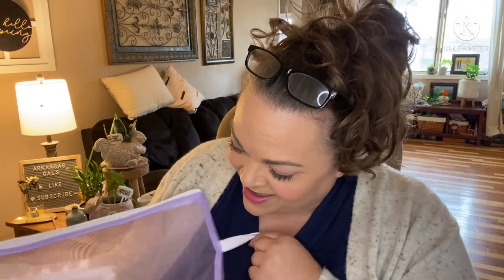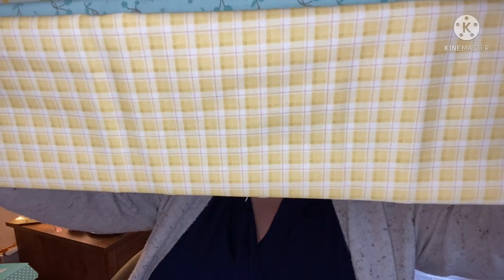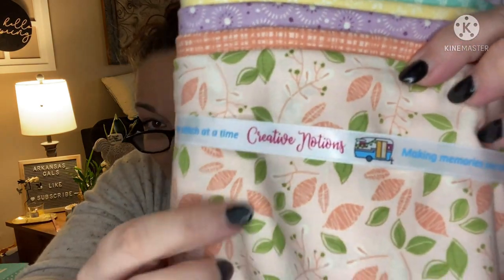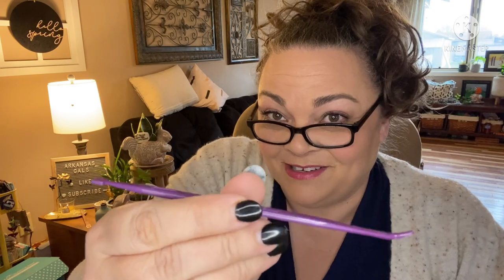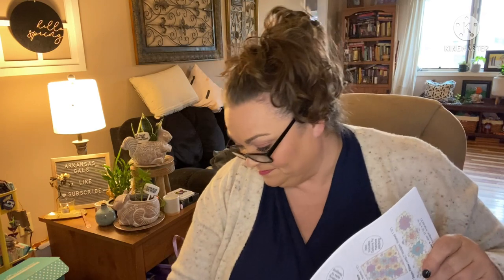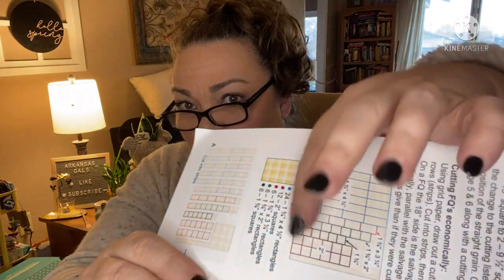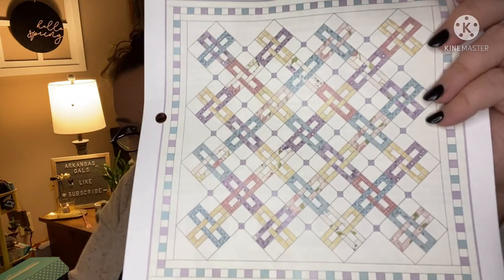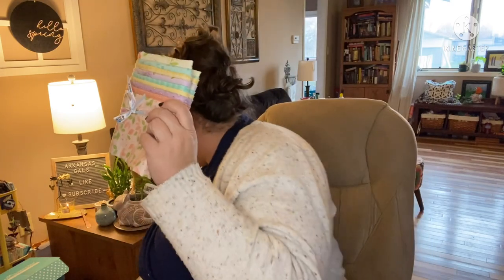Creative Notions Quilt Box February 2022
Friend mail !!!

1. entries that don’t comply will be disqualified.
2 YouTube is not a sponsor of my contest and viewers must release YouTube from any liability related to this contest.